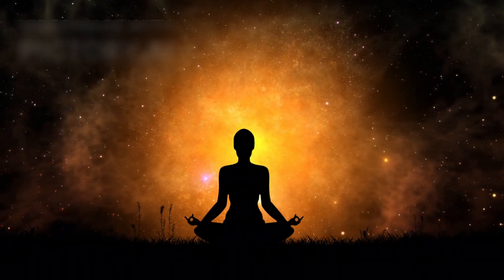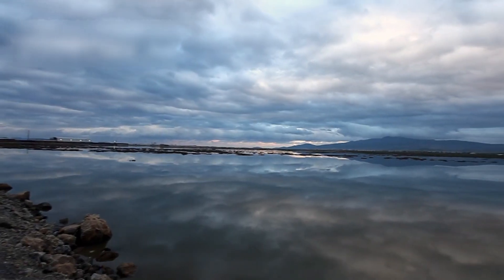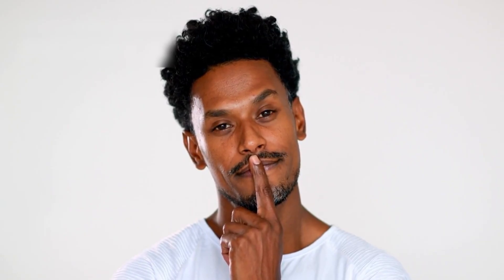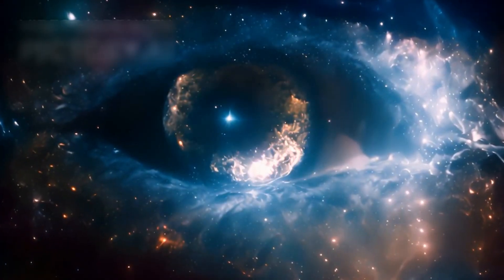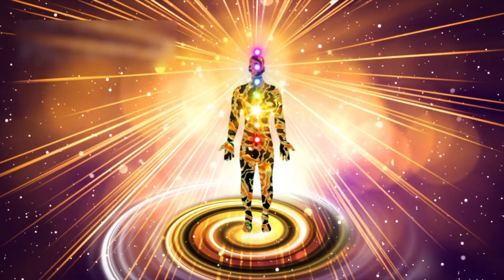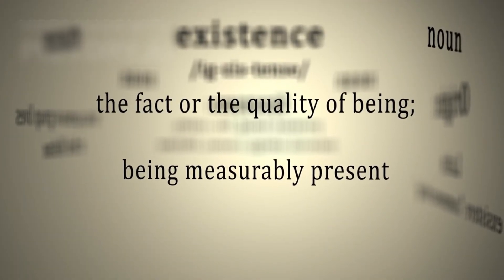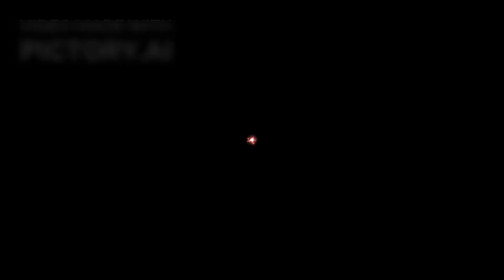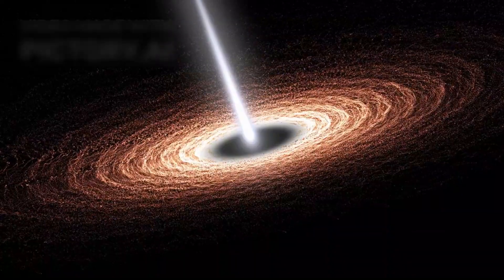Terrifying Spacetime Data Decoded by CERN’s Quantum AI — Brian Cox Reacts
What if the universe isn’t just space and matter... but actually alive? 🌌 In this video, we dive into an amazing discovery at CERN that hints at a powerful field that might be conscious! Scientists and AI working together have found strange patterns that could prove the universe is not just watching us—but thinking, too. 🧠✨

Get ready to explore the idea that reality might be a living mind, not just empty space. From ancient symbols to modern physics, everything is coming together in a way we never imagined. This isn't science fiction—this is real data shaking the world of science. 🚀👁️

If you’re curious about consciousness, quantum fields, and the deepest secrets of existence, you don’t want to miss this. Hit play, and let’s open our minds to the mystery of the Mirror Field! 🌠